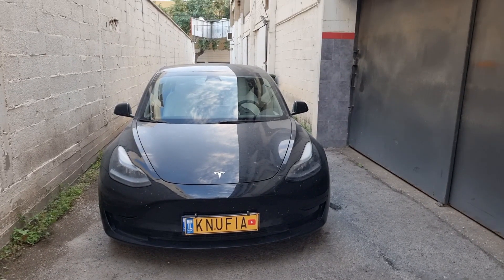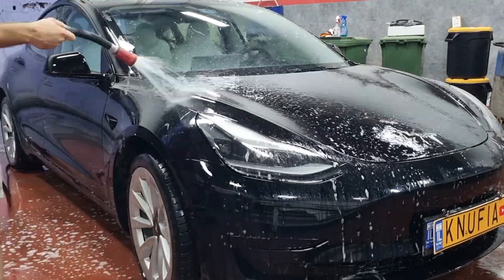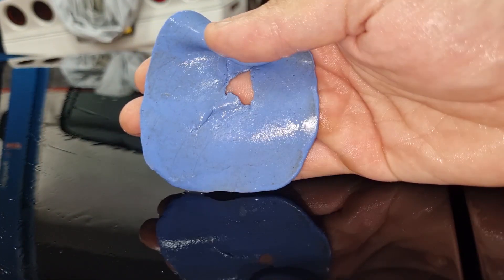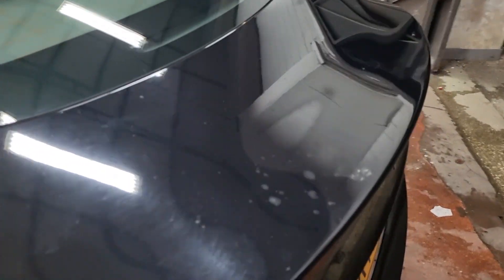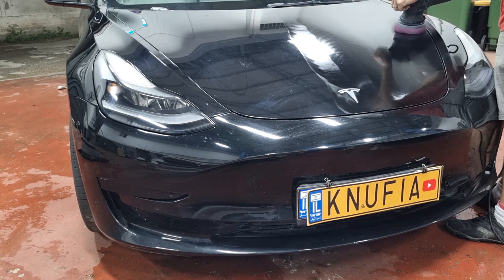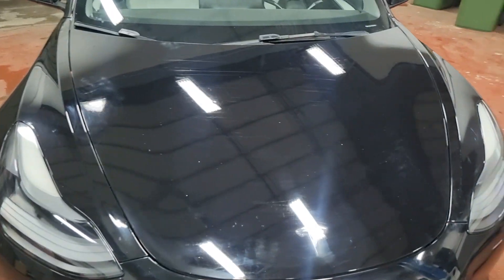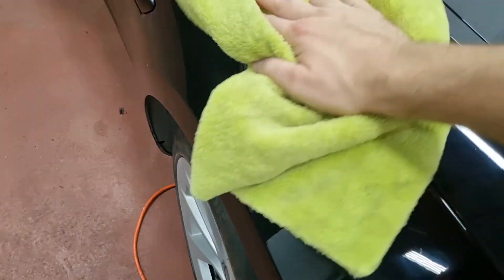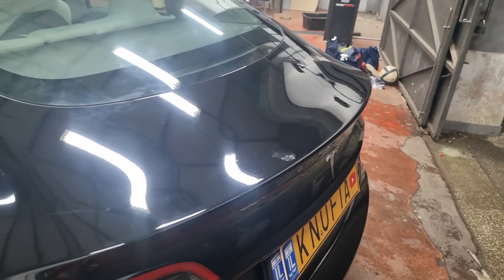Polishing a Black Tesla=IMPOSSIBLE?!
Hey, I just finished detailing my friend's Tesla Model 3 and unfortunately I came to a conclusion that maybe black Teslas has a non-fixable paint.